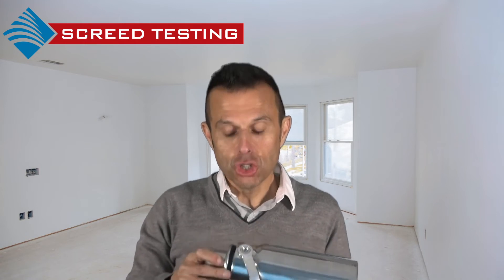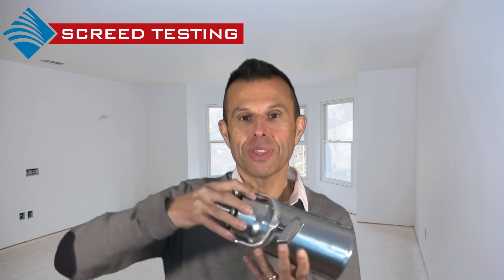Carbide Bomb Test 👉Testing your screed moisture content with the Carbide Bomb Test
Carbide Bomb (CM) Test

The Carbide Bomb test is also known as the CM test.  It was designed to measure the moisture content of a wide range of products. However, it is used extensively for screed and concrete.  The measurement is the percentage moisture of a given sample before the laying of sensitive floor coverings.

It can be used for all screed and concretes, even fast-drying screeds that act by chemically binding the majority of construction moisture where a relative humidity or electrical impedance device cannot be used.
Typical Target Measurements Are:

• Concrete/sand cement slabs/screeds: • 2.5% CM without underfloor heating installed • 1.5% CM with underfloor heating
• Anhydrite/Hemi-Hydrate screeds: • 0.5% CM without underfloor heating installed • 0.3% CM with underfloor heating installed.

The test is carried as follows:

• The sealed vessel should be thoroughly cleaned before each test is carried out. This will prevent any discrepancies with the results
• The CM test involves removing a sample of the slab/screed and crushing using a mortar and pestle, then weighing the required amount.  The sample is then placed into the pressure vessel in a horizontal position.
• Calcium carbide reagent is then added to the vessel.  The cap is inserted into the pressure vessel, and the clamp is tightened to seal the cap to the unit.
• The vessel is then turned to a vertical position and is vigorously shaken in a rotating motion for 20 seconds.
• It is then rested for 20 seconds and then continue again for a further 20 seconds, with the process continuing for 3 minutes.
• Calcium Carbide, when in contact with moisture, produces acetylene gas. The higher the moisture concentration, the more gas is produced, which is read as pressure from the devices gauge.

You are in the right place to find out more about Carbide Bomb Test

I will also cover topics on:
Calcium Carbide Test
CM Screed Test
Screed Moisture Test

 We love to test!